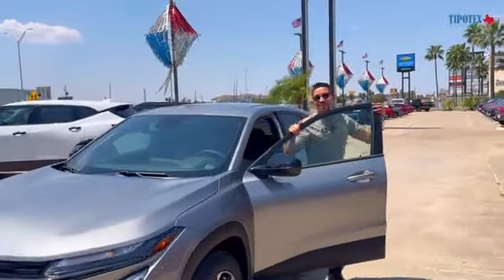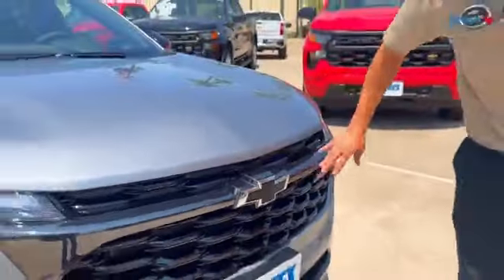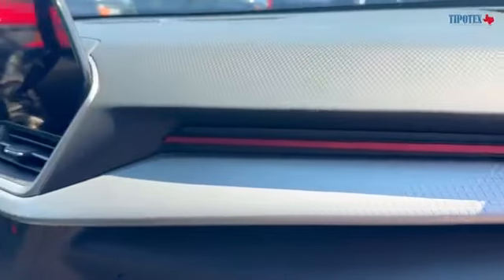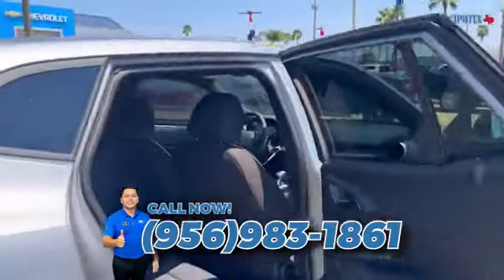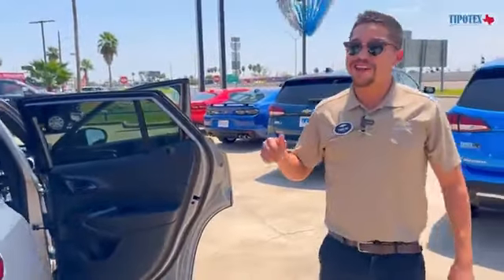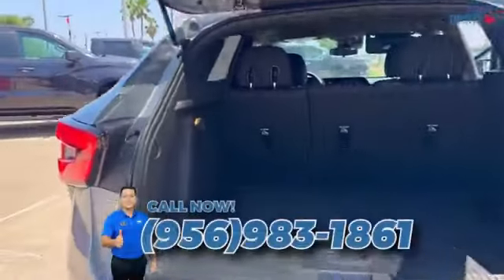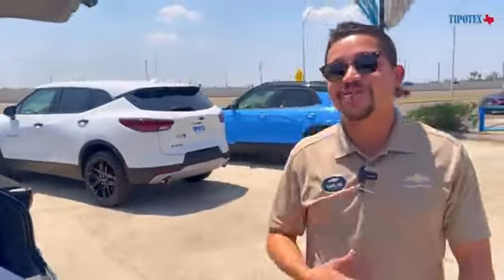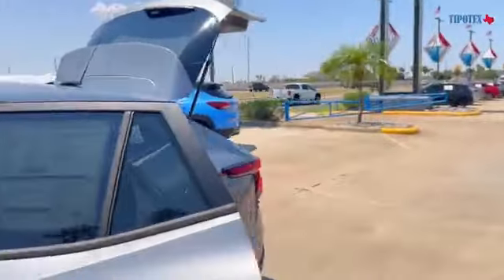2024 CHEVROLET TRAX RS